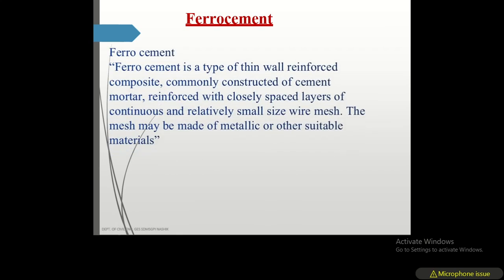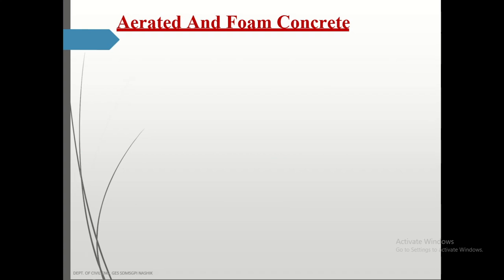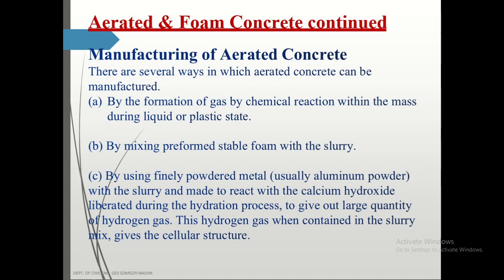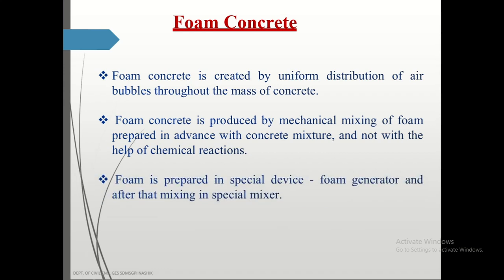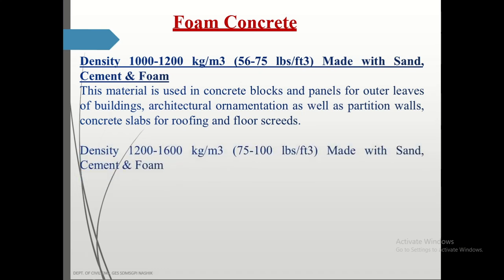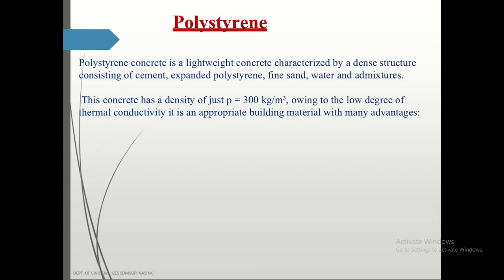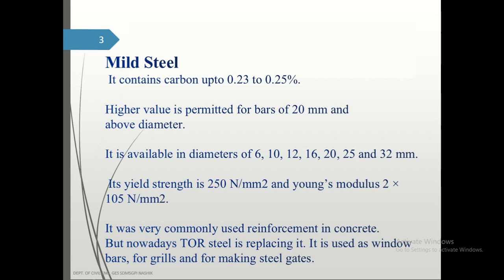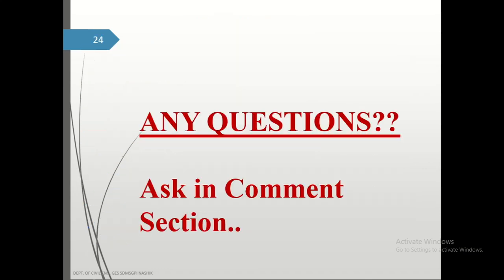Precast Prestressed Concrete materials part II Learn#WithMe civil engineering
Polystyrene (EPS - expandable polystyrene styrofoam)
Ferrocement
Aerated concrete
Foam concrete
 reinforcing steel
sand